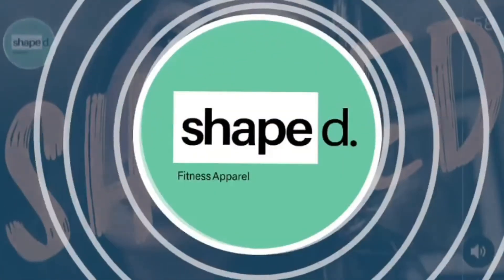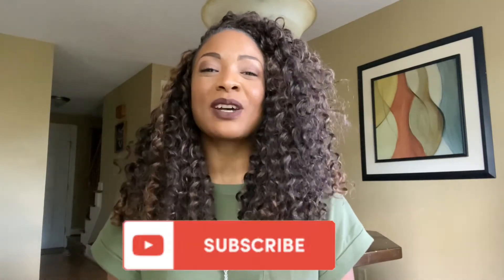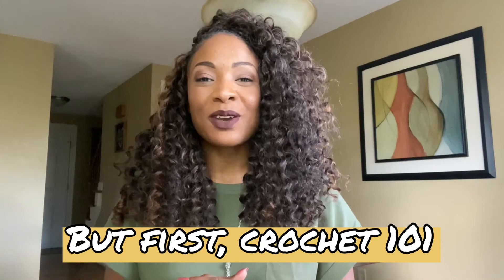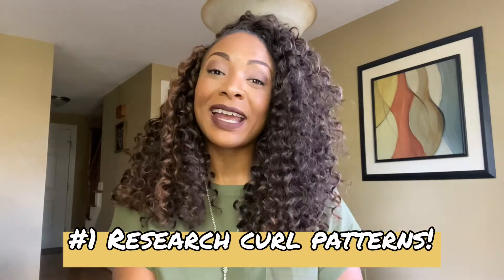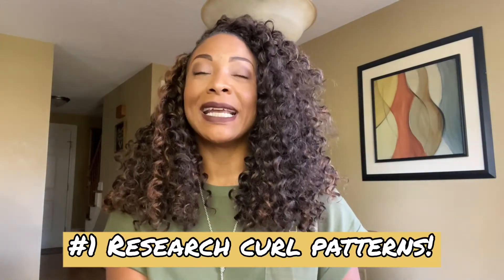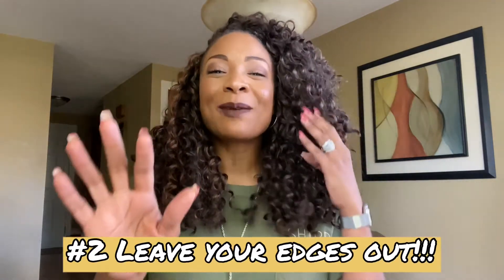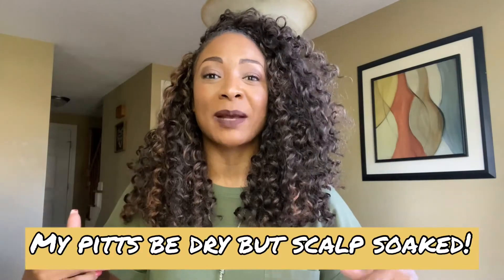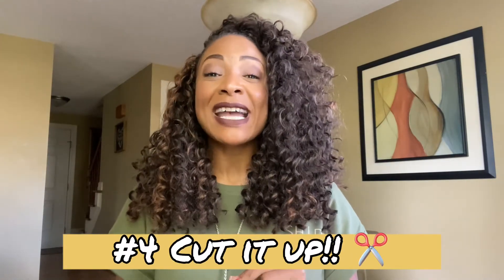5 MAJOR KEYS to a great crochet style WITH product recommendations!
Crochet styles are great to give your hair a break from heat or just too much manipulation. Check out the five major tips (some of which I learned the hard way) to make sure you have a great and healthy crochet experience!